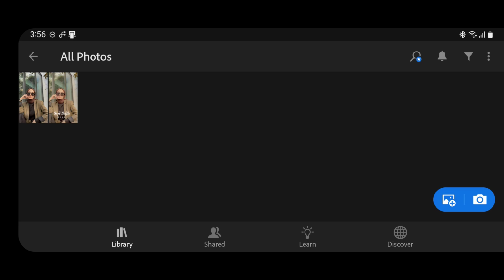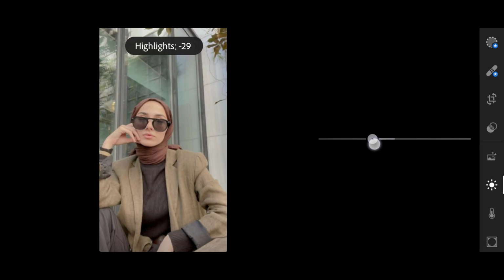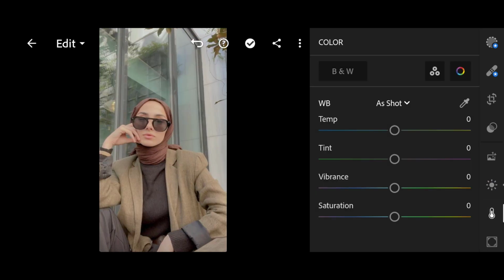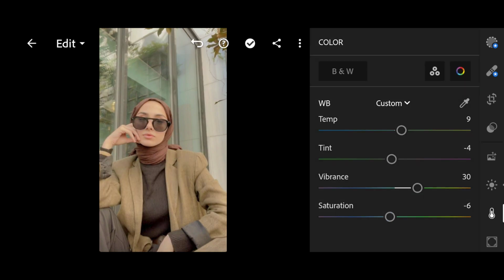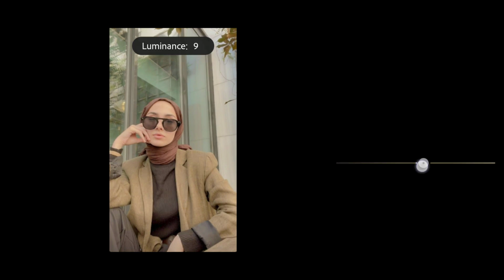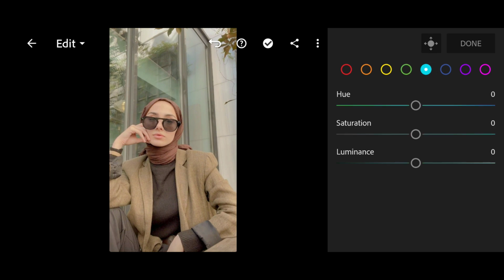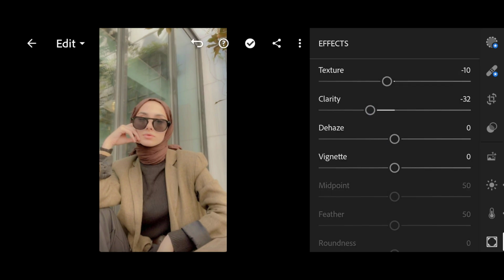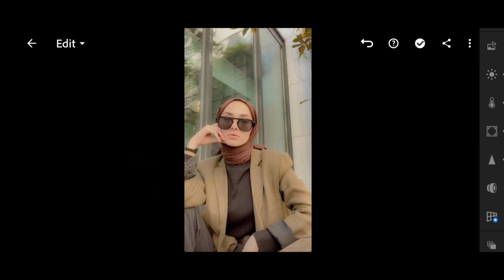Soft Selfie Preset Lightroom Mobile 2023 | How To Retouch Skin in Lightroom Mobile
Welcome To My 00 Editing YouTube Channel ( Free Lightroom Presets & Free Luts )
In this video, I will show you how to edit Soft Selfie filters using Lightroom mobile.

• The password consists of 6-digit numbers, and will appear separately (separated into three parts).

If you have found both parts, all you have to do is to combine the numbers in the passwords [1] [2] and [3]

how to smooth skin in lightroom classic 2023
skin retouching lightroom 2023
lightroom editing tutorial 2023 (from start to finish)
new lightroom classic features (october 2023) - ai masking and content aware retouching!
how i edit photos in lightroom 2023 (complete workflow tutorial)
smooth skin in lightroom 2023
skin retouching lightroom
how to smooth skin in adobe photoshop 2023
how to soften skin in lightroom 2023
how to smooth skin in lightroom 2024
how to edit skin tone in lightroom mobile
skin retouching lightroom mobile presets
skin retouching toolkit - lightroom editing
full lightroom editing workflow 2023
skin retouching lightroom classic
skin retouching lightroom tutorial
skin retouching lightroom mobile
skin retouching lightroom ipad
skin retouching lightroom presets
what's new in lightroom 2023 update
how to retouch skin in lightroom mobile
how to smooth skin in adobe photoshop 7.0
how to use lightroom classic and cc 2023 - ai selection and healing tools
how to face smooth skin editing in photoshop
lightroom classic 2023 new feature
lightroom classic 2023 new features
lightroom classic 2023 update
the best new lightroom features 2023
adobe lightroom classic 2023
skin editing lightroom
lightroom 2023 new features
adobe lightroom skin smoothing
skin smoothing lightroom classic
skin smoothing lightroom mobile
skin smoothing lightroom presets
lightroom tutorial 2023
quick skin retouching photoshop tutorial
skin smoothing lightroom
lightroom classic 2023 tutorial
easy skin retouching photoshop
how to use lightroom in 2023
how to smooth skin in lightroom classic
lightroom classic 12 masking
how to soften skin in lightroom classic
lightroom 2023 updates
lightroom 2023 features
how to smooth skin in lightroom
lightroom classic october 2023
lightroom cc 2023 update
adobe lightroom 2023
lightroom classic 2023
how to retouch skin in photoshop
lightroom 2023 update
lightroom 2023
lightroom skin tutorial
portrait retouching lightroom
lightroom 2023 tips
how to retouch skin quickly
smooth skin lightroom
soften skin lightroom
portrait skin retouching
how to smooth face in adobe photoshop 7.0 in telugu
how to use the masking feature in lightroom
quick skin retouching
october 2023 update lightroom
lightroom artificial masking
skin retouching tutorial
lightroom classic 12.0.1.1
lightroom 2023
lightroom classic 12 tutorial
lightroom classic 12.0.1
lightroom classic 12.0 update
lightroom classic 12.0
lightroom classic 12 bugs
lightroom classic 12 crack
lightroom classic 12.1 update
lightroom classic 12.1
lightroom classic 12 download
lightroom classic 12 descargar
lightroom classic 12
how to smooth skin in adobe photoshop
frequency separation lightroom mobile
how to smooth skin in photoshop on ipad
lightroom frequency separation
how to smooth face in adobe photoshop fix
how to smooth skin on photoshop
how to smoothen skin on photoshop
how to make smooth face